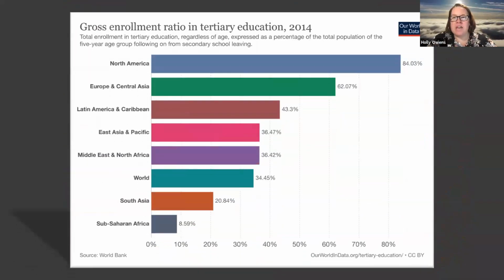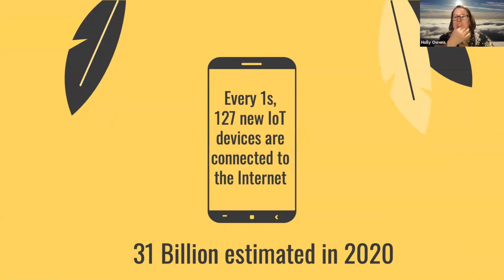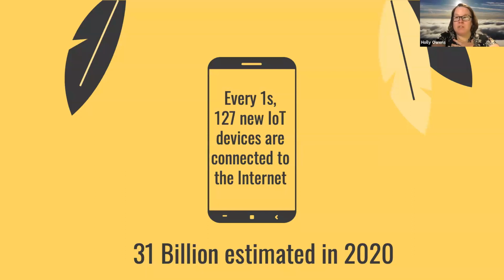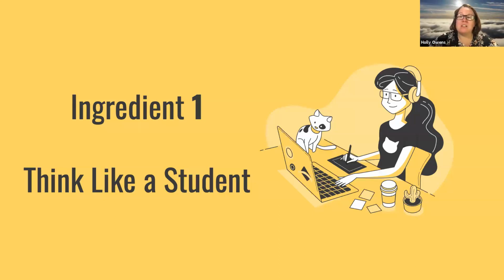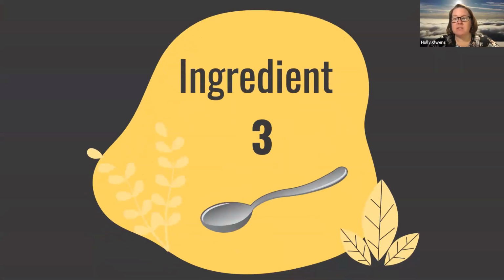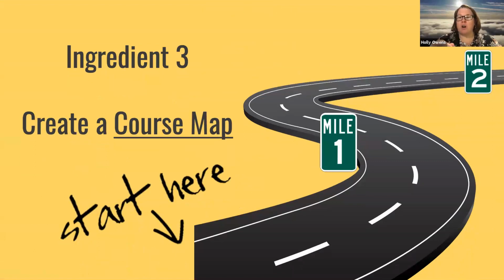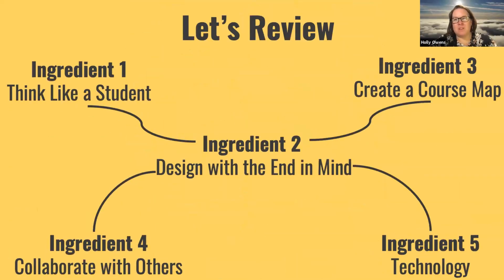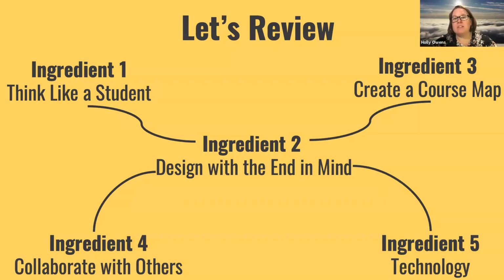Webinar Recording The Secret is in the Sauce 5 Key Ingredients for Designing Online Courses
This webinar was previously recorded on June 16, 2020. This webinar targeted users who:
-Are new to teaching online (K-12 or Higher Education)
-Need to learn how to design an online course
-Want to learn more about engaging students online
-Want to have fun and connect with other online educators

Want to learn more about me and my services? Go to jollyholly.me